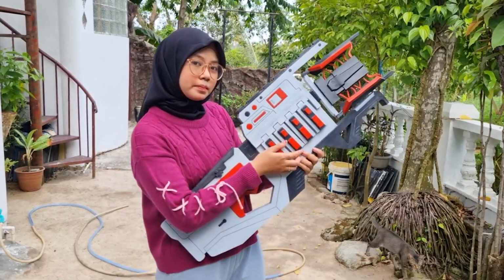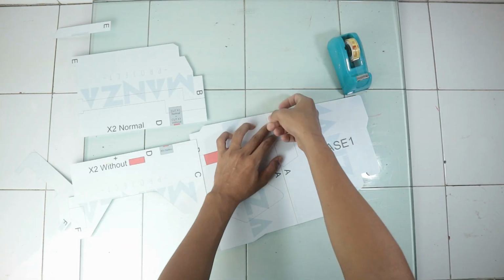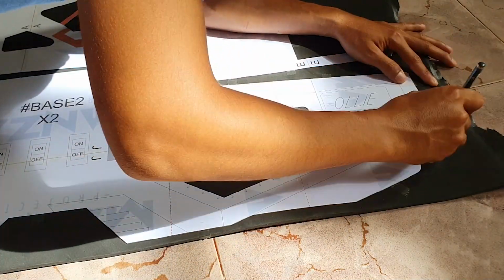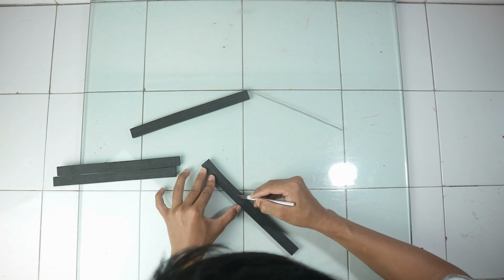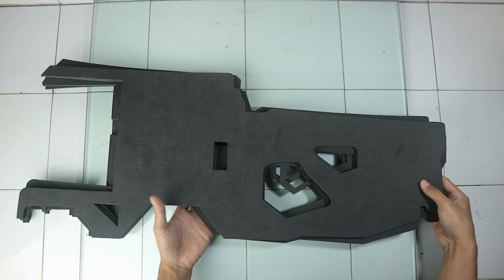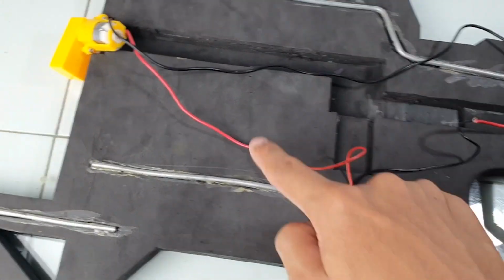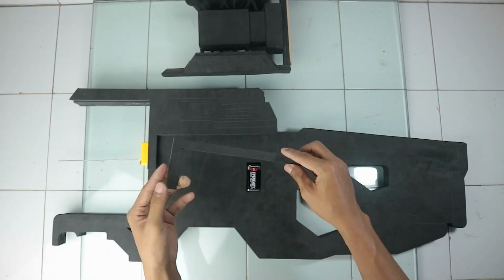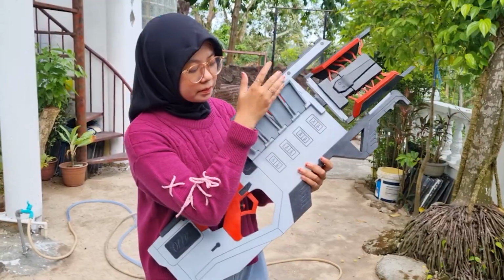How I Made a SPINNING CHARGE RIFLE from APEX LEGENDS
Charge Rifle Templates

Kalian Indo? Bisa DM IG ku aja buat templatenya

Other tutorial will coming soon, stay toon!!